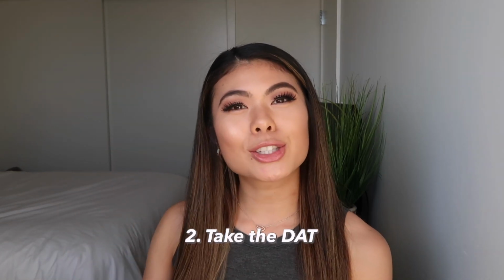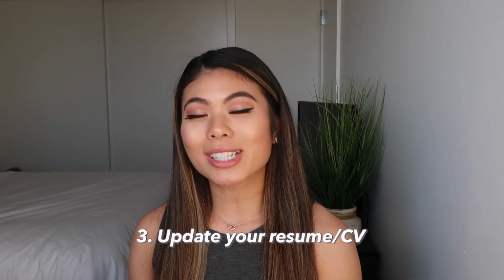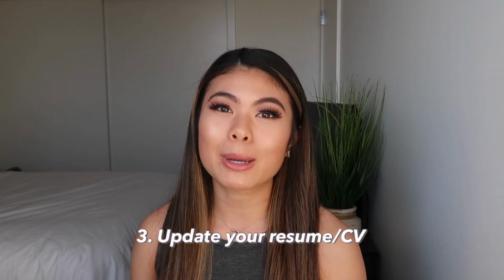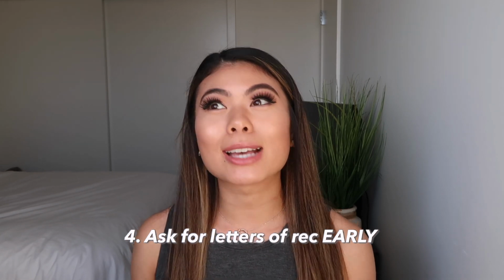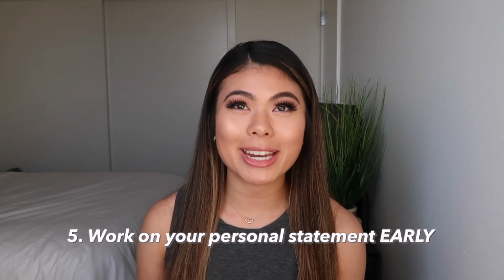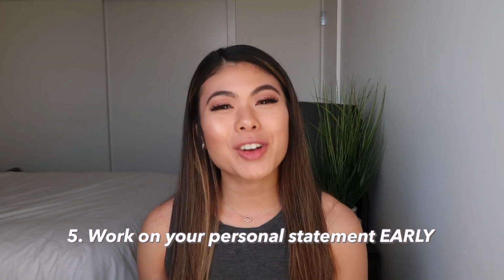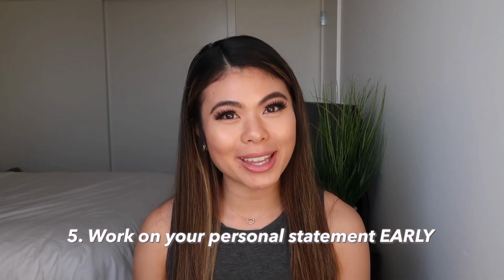DENTAL SCHOOL APPLICATION TIPS // LauraSmiles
Watch the video to learn my top tips for preparing your dental school application!

Keep following me through my trials and tribulations (and also hopefully success) while I pursue my DDS!

*FOLLOW* me on INSTA for more!